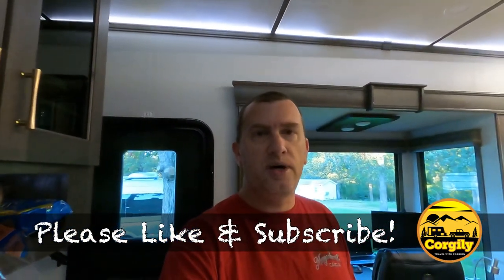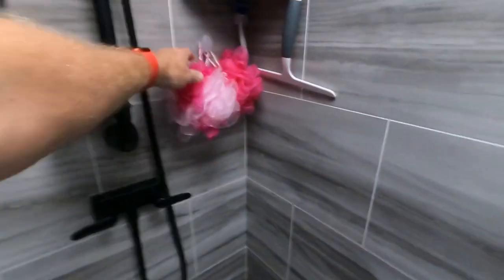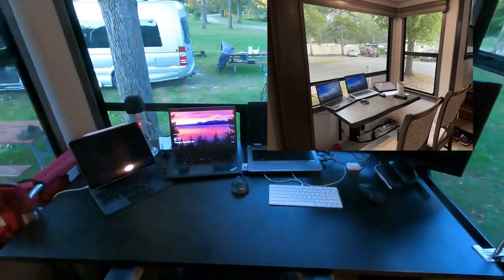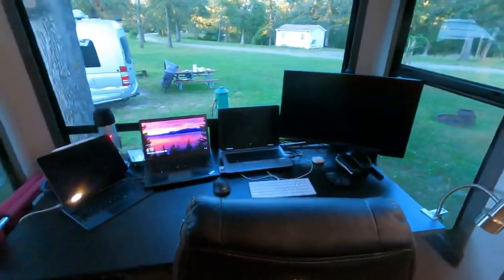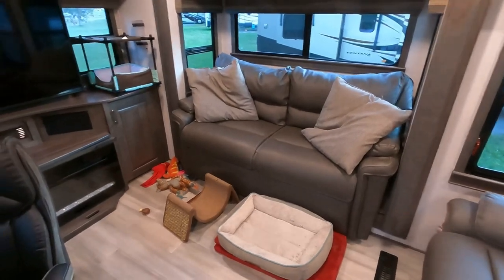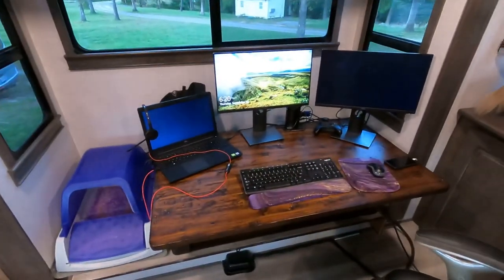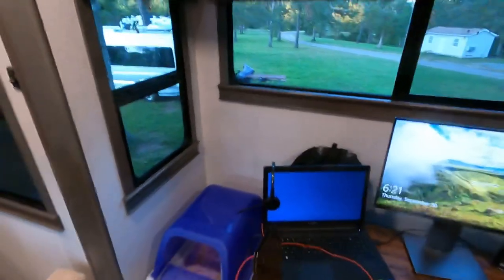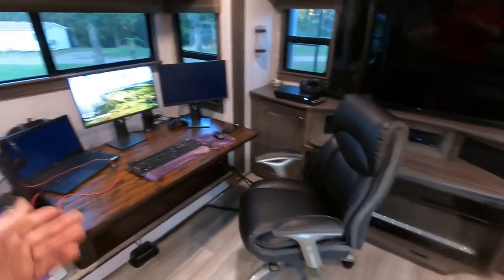Alliance Paradigm Table | Desk Upgrades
Alliance,Paradigm,Alliance Paradigm Desk Install,Alliance Paradigm Desk Upgrade,Desk Upgrade,Desk Install,5th wheel adding desk,5th wheel add desk,Replace table with desk